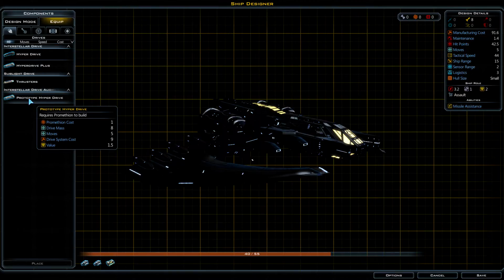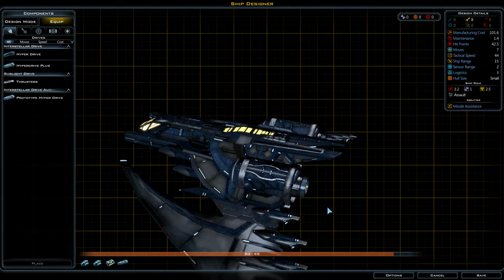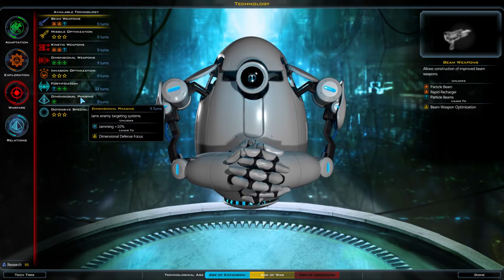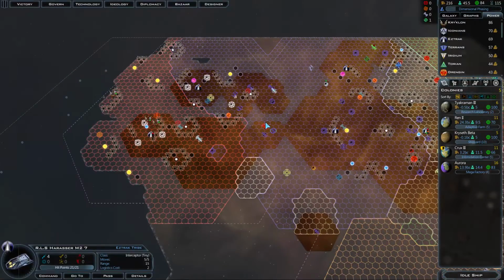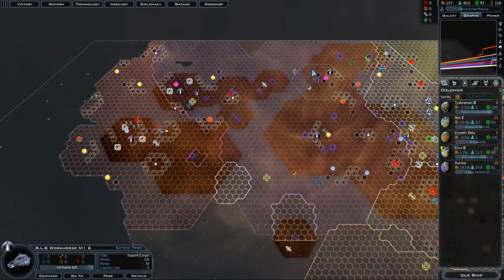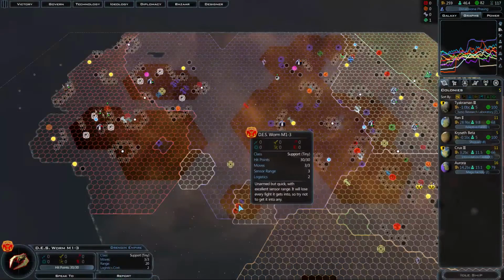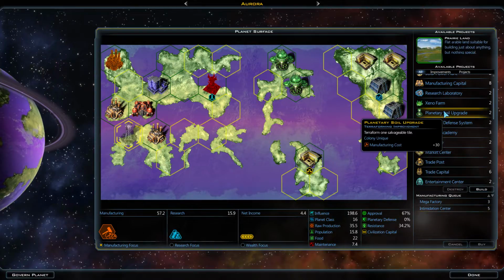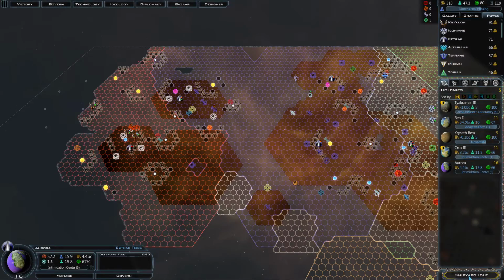Galactic Civilizations 3, Episode 16: Ship Design (Lashing Out)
The new Missile Gunship is pretty much completed, with a few more cosmetic additions it is time to arm it finally and to set out back with the campaign.
Hopefully this new ship will help give me some stability in a galaxy that is  threatening to swallow me  whole from either the Iconians and Kry'klons.